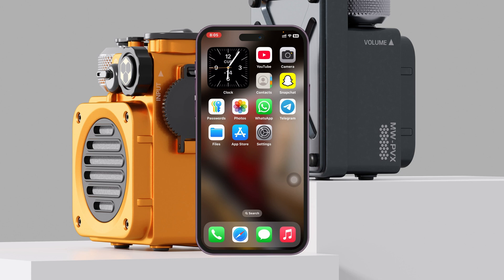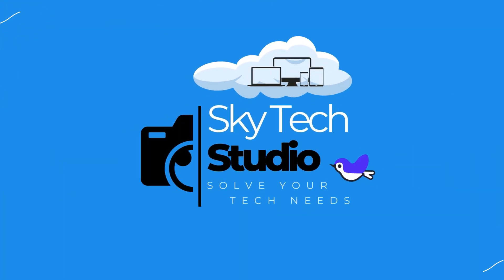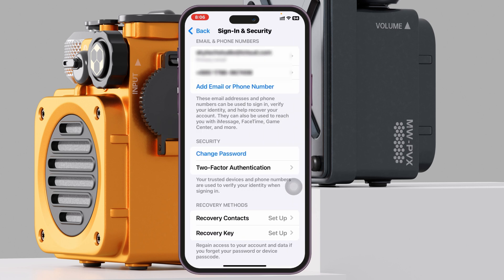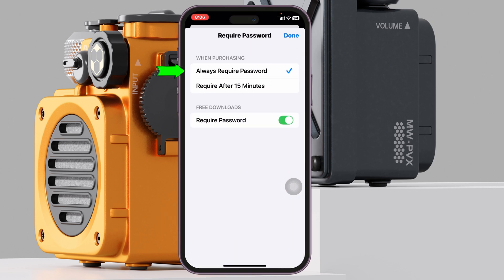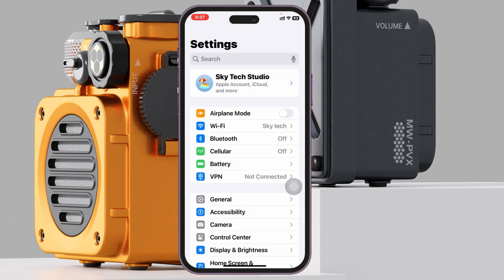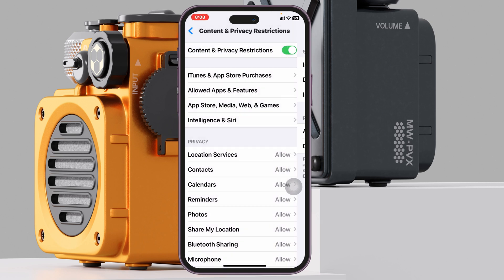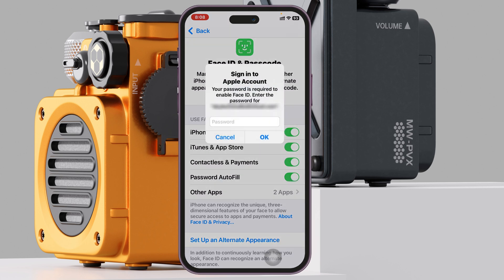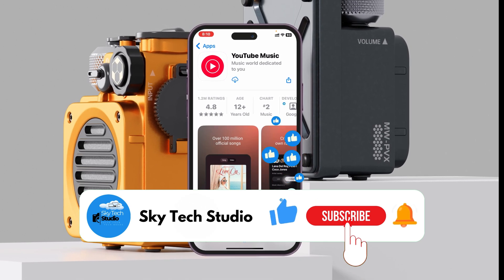How To Turn Off Password For App Store | Remove Password When Downloading Apps on iPhone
In this video, i will show you how to turn off the password requirement for the App Store on your iPhone or iPad. If you’re tired of entering your Apple ID password every time you download or install apps, this tutorial will guide you on how to disable this feature. Learn how to stop the App Store from always asking for your Apple ID password and how to install apps without needing to enter a password.
I will cover steps to turn off the password for the App Store on iPad and iPhone, so you can download apps without being prompted repeatedly. This video will also explain how to disable the "require password" setting for the App Store, making the app installation process faster and more convenient. Whether you’re looking to remove the password when downloading apps on iPhone or ensure the App Store doesn’t ask for your password, we’ve got you covered.

00:01- Video Start
00:17- Channel intro
00:25- Process 1: Disable Password From Apple ID
01:18- Process 2:  Disable Password From Settings
01:50- Process 3: Set Face ID To Install Apps
02:20- Process Ending